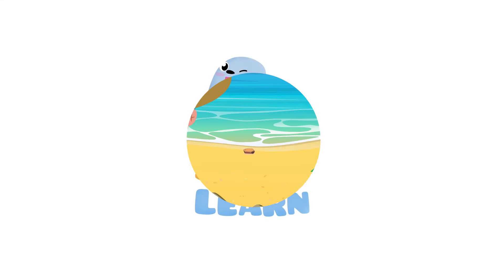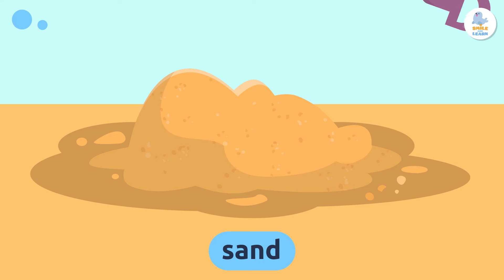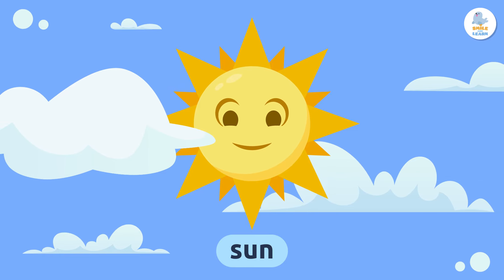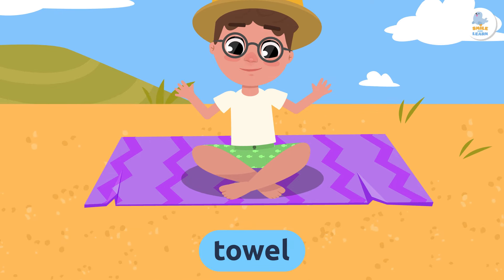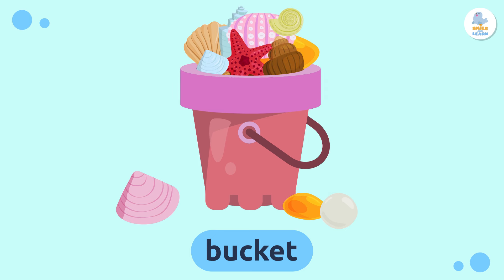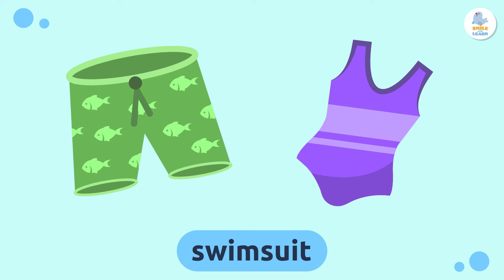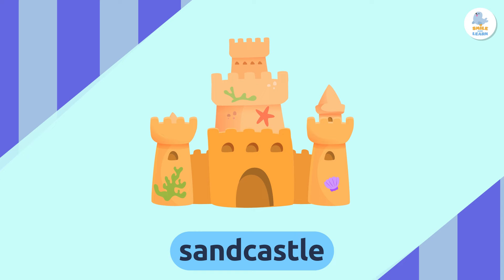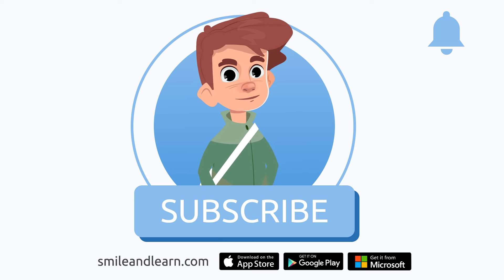THE BEACH 🏖️ Vocabulary for Kids ☀️ Episode 1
Educational video for children that introduces beach vocabulary words. We will talk about the words sea, sand, waves, sun, sunscreen, towel, sandcastle, bucket, shovel and swimsuit.

This video is a very useful and interesting resource for children. It is perfect for teaching vocabulary related to the beach. It is an excellent video for primary and early childhood education.